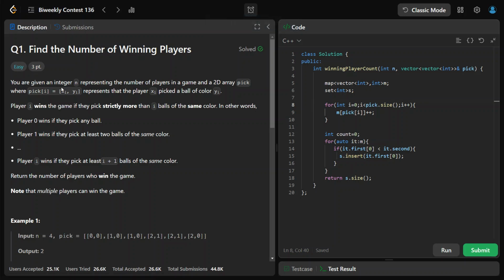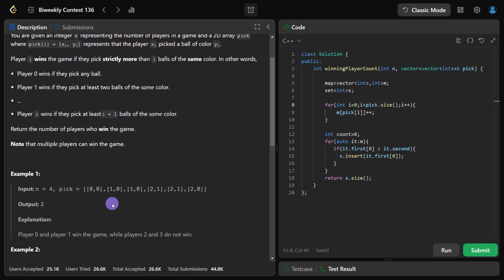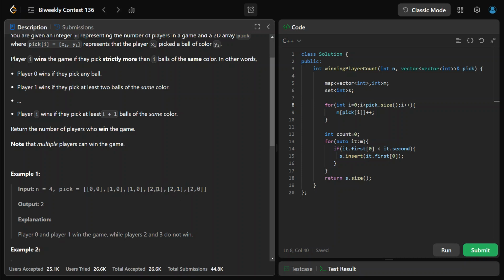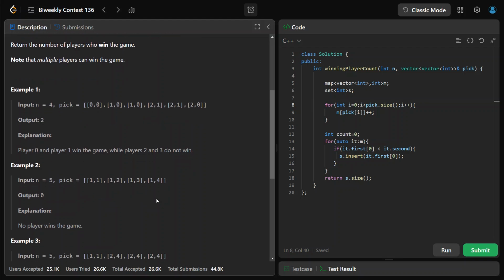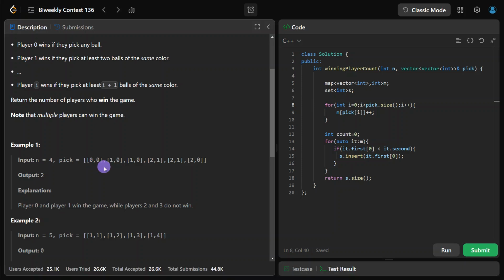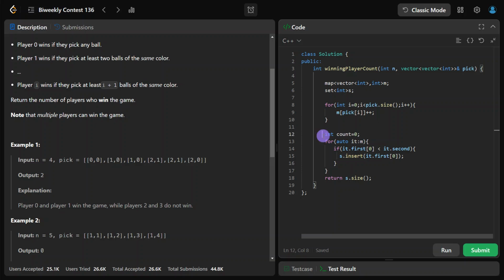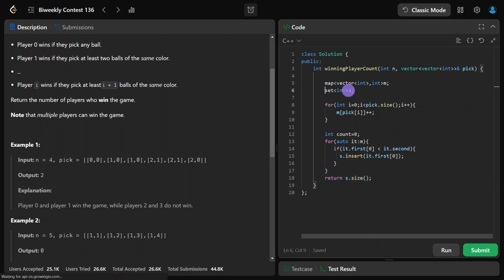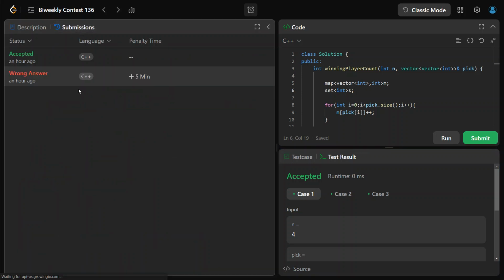Q1 Find the Number of Winning Players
In this video we will solve today's leetcode biweekly contest 136 first problem which is "Q1. Find the Number of Winning Players".